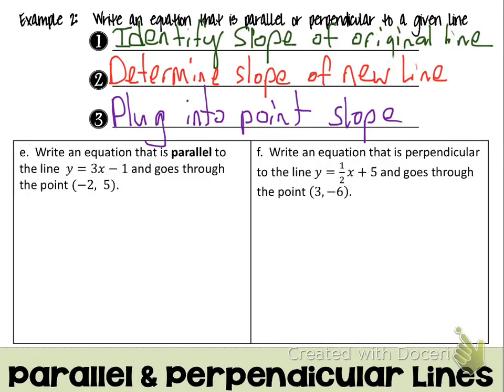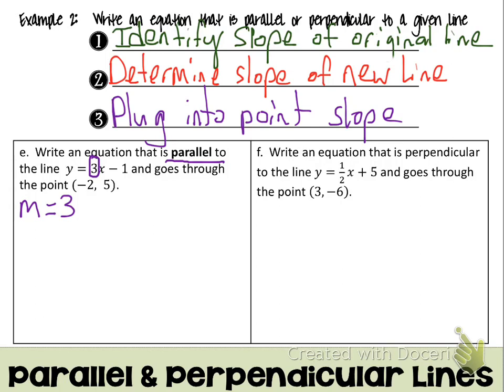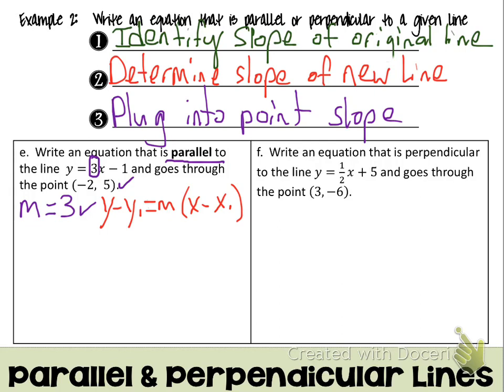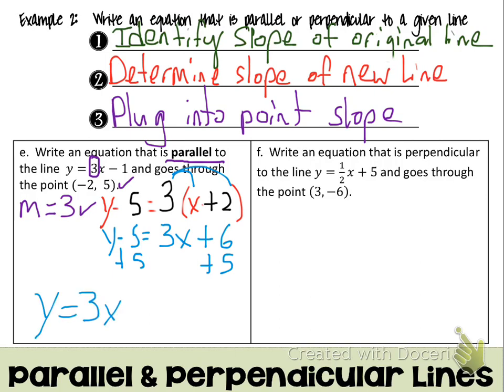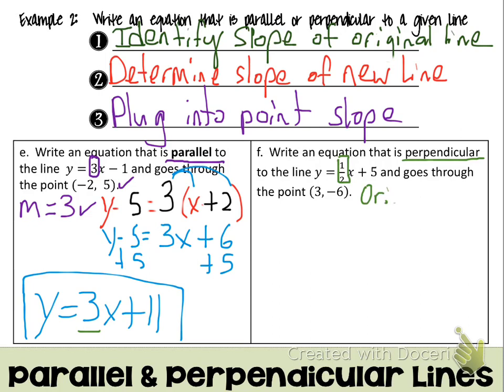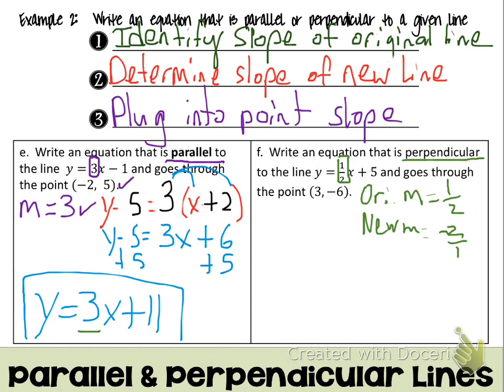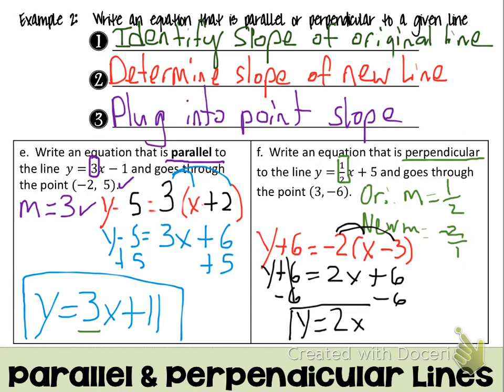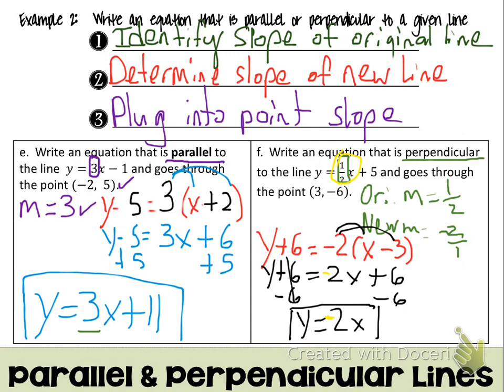Writing parallel and perpendicular equations